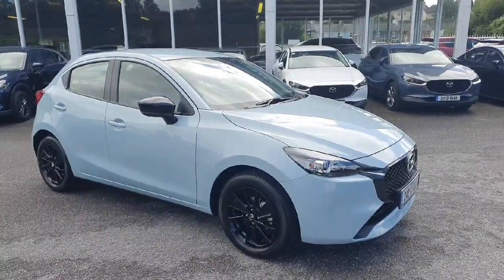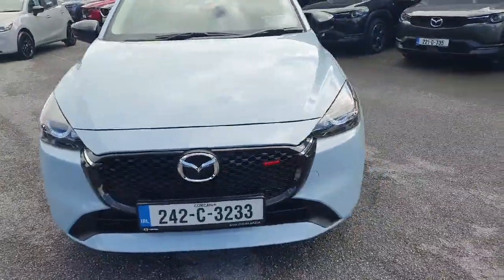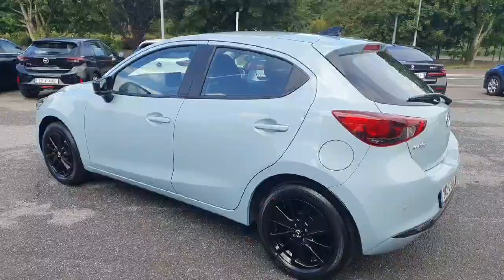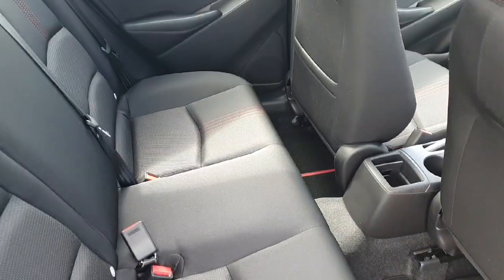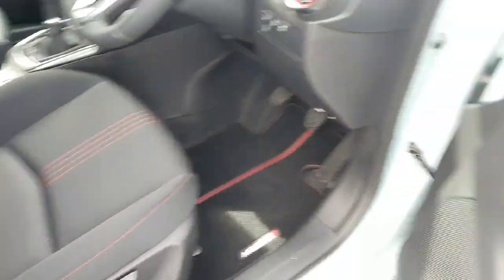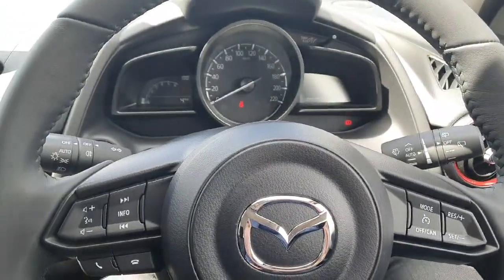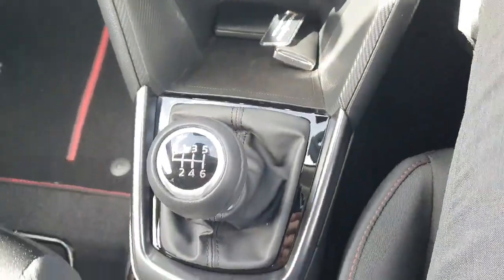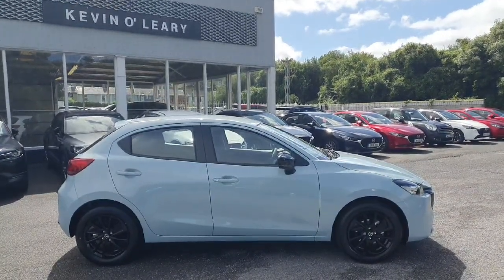242C3233 - 2024 Mazda 2 Homura 1.5 90HP RefId: 517246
This video was uploaded by kolbandon on 13 Aug 2024. Please contact sales for more details